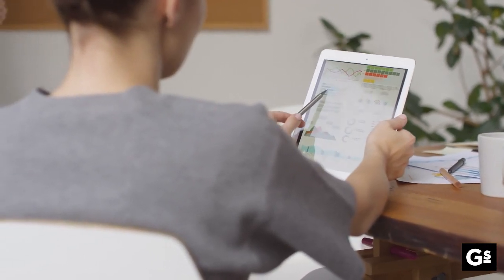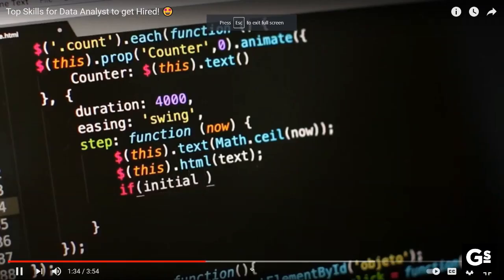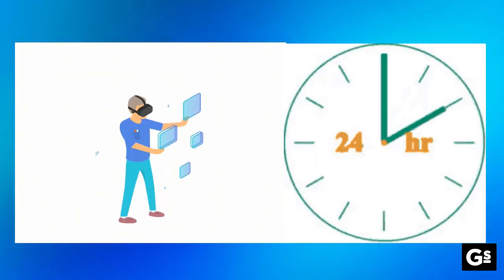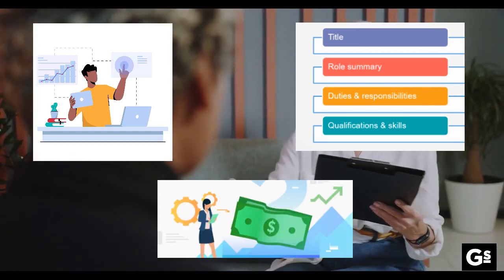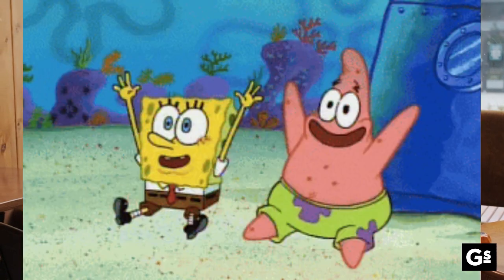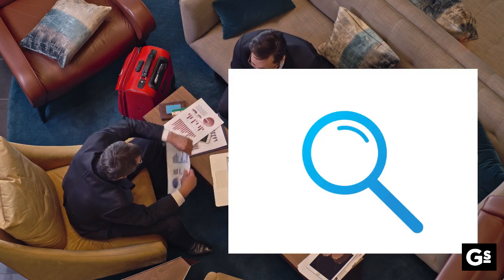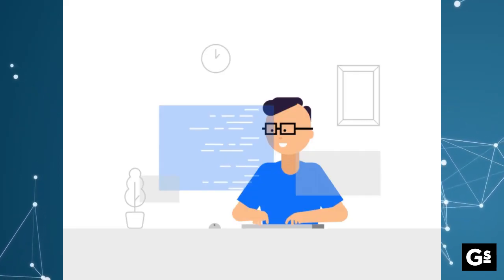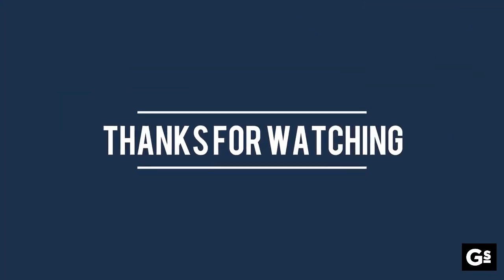What to Expect in Data Analyst Interview! 🤔😲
Data analytics is widely used in every sector in the 21st century. A data analyst career is highly lucrative in today's times, with its career potential increasing by the day. Out of the many job roles in this field, a data analyst's job role is widely popular globally! 🌏

As a beginner or newbie in data science aiming for Data Analyst Jobs, there's always confusion about what actually to expect in a Data Analyst interview!
I have come up with a quick and insightful Video regarding the Whole General Data Analyst interview process and how can you tackle each of them and bring the trophy back! (i.e. Your dream job!🤩)

Watch the video till the end to get the most out of it! If you felt worth it!! Please do share and like the video!